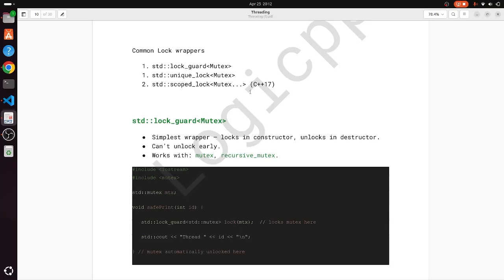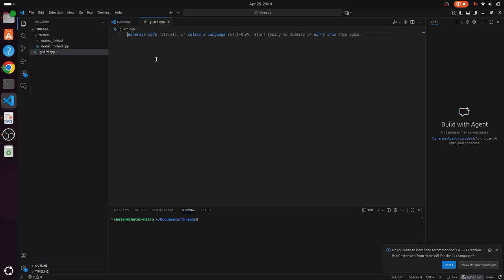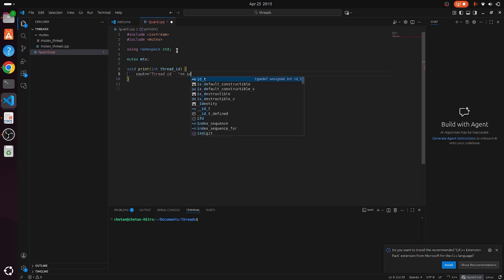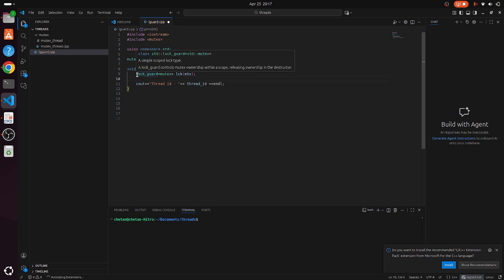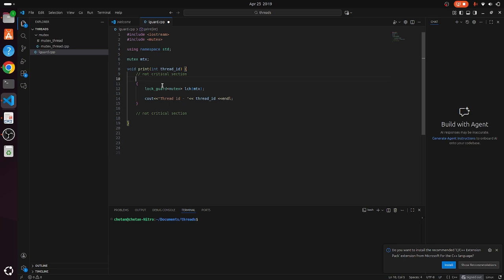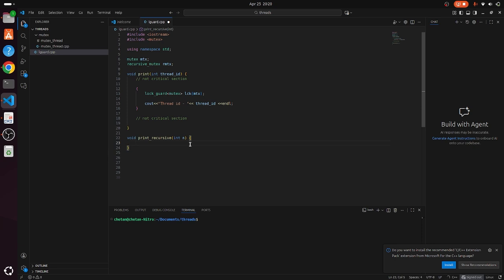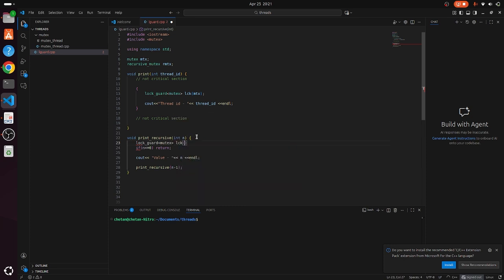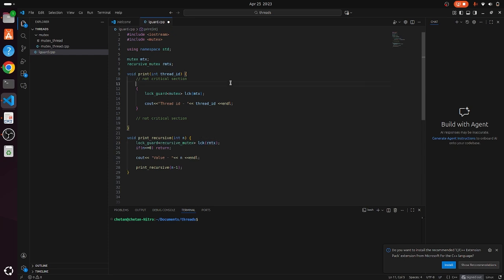Lock Guard In C++ | Thread Synchronization | Multithreading for interview preparation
Continuing the C++ Multithreading series! In this video, we cover lock_guard — the simplest
and safest RAII-style mutex wrapper in C++.

🔥 What you'll learn:
✅ What is lock_guard and how it works
✅ Why lock_guard is safer than manual mutex.lock() / mutex.unlock()
✅ How lock_guard locks on construction and unlocks on destruction (RAII)
✅ Why you CANNOT manually unlock a lock_guard (and why that's a feature)
✅ How to use scope blocks to control the critical section size
✅ Using lock_guard with std::mutex — live coding example
✅ Using lock_guard with std::recursive_mutex — live coding example
✅ How recursive_mutex allows the same thread to re-lock multiple times

📌 Missed the previous video on Mutex? Watch it here: [link to Mutex video]
📌 Next up: unique_lock and how it differs from lock_guard!